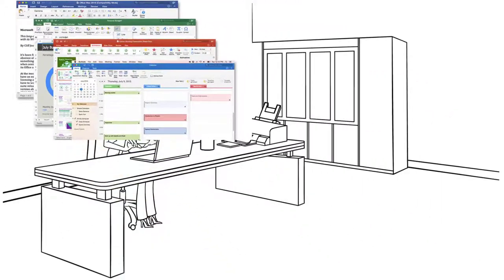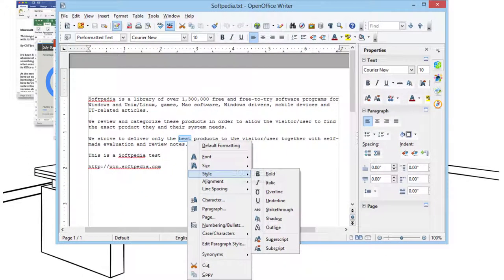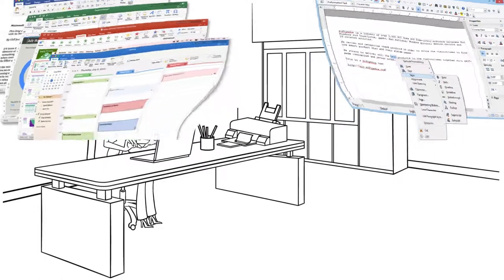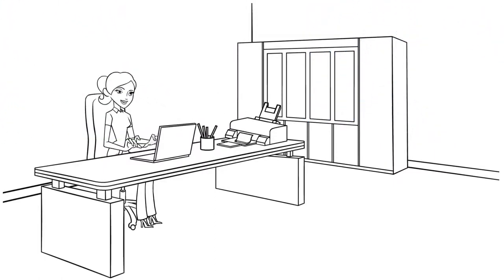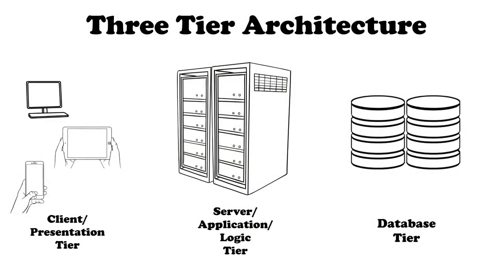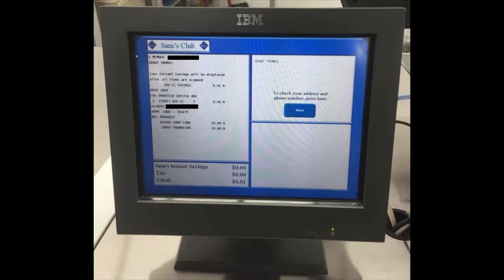Chapter 12: Distributed and Internet Systems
This video discusses the three tier architecture as it is used in many businesses today, and compares it to enterprise resource planning.